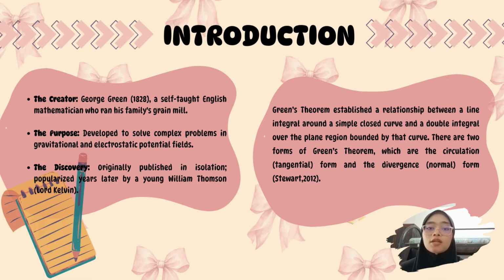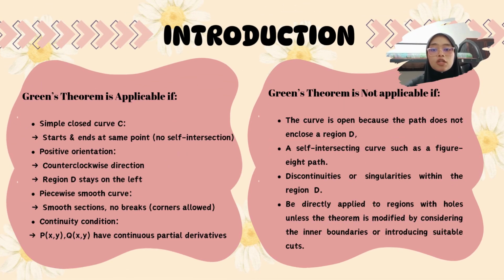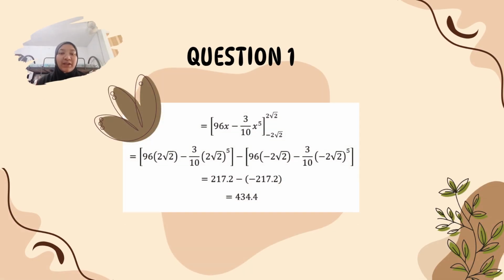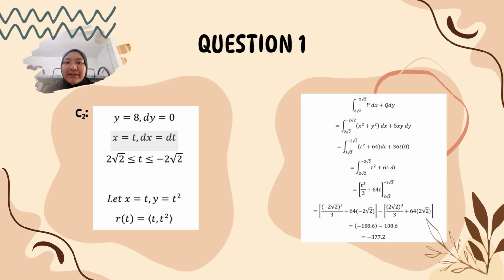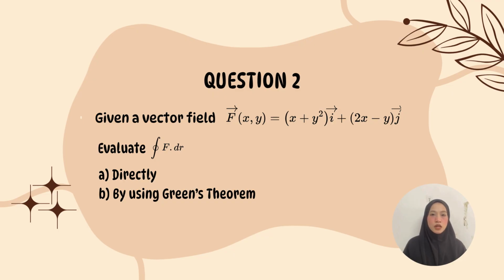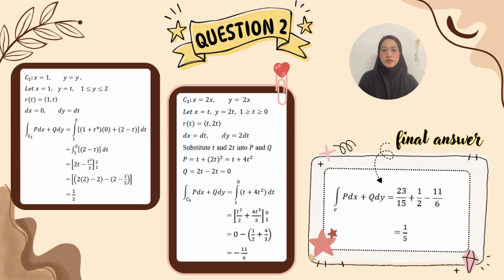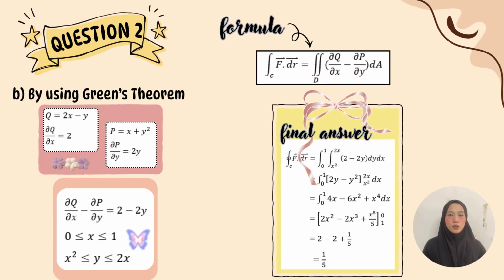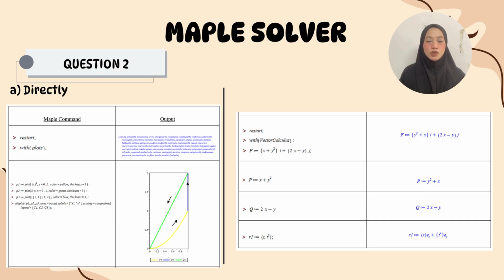GROUP PROJECT MAT560